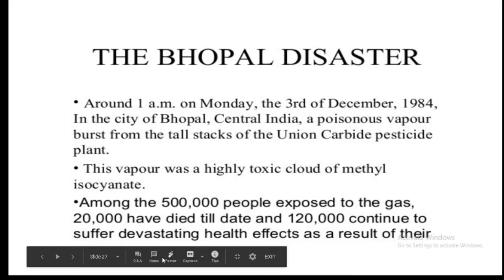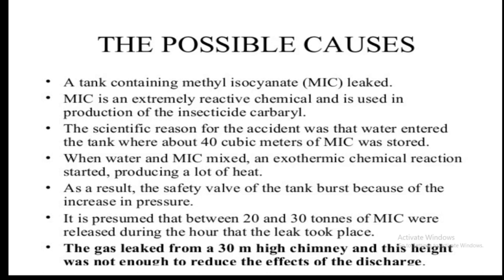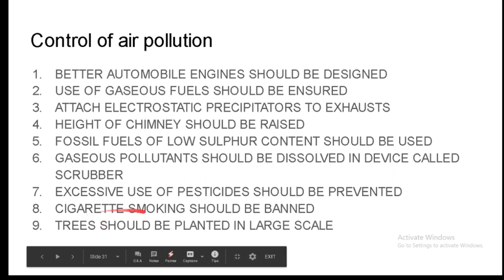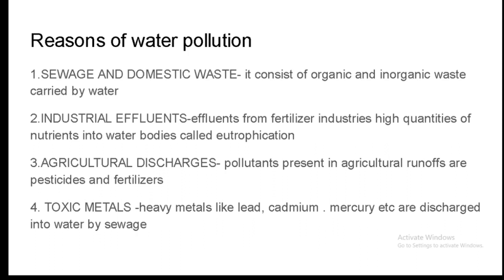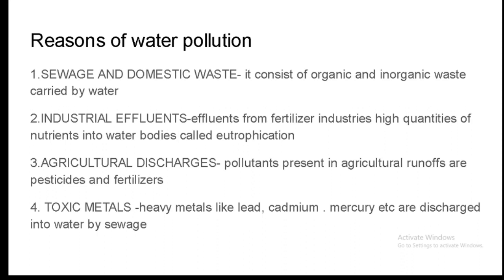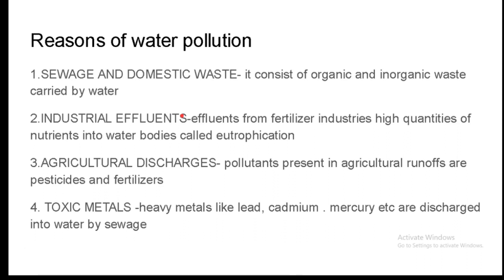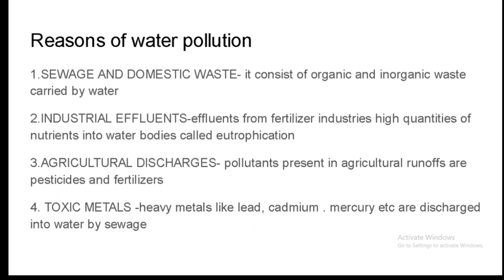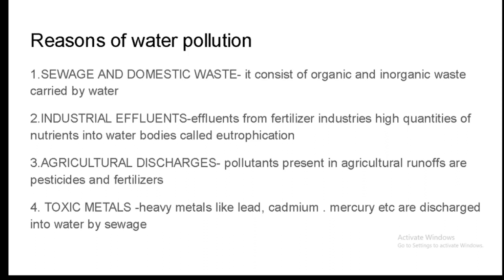bhopal disaster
Video for students of 5th semester B.Sc chemistry students